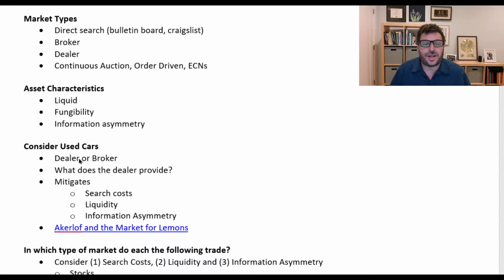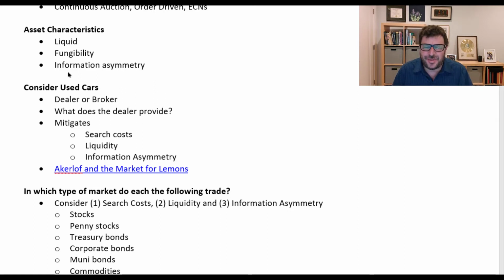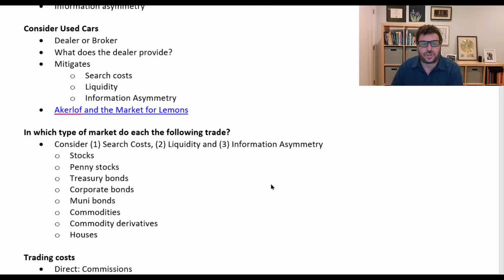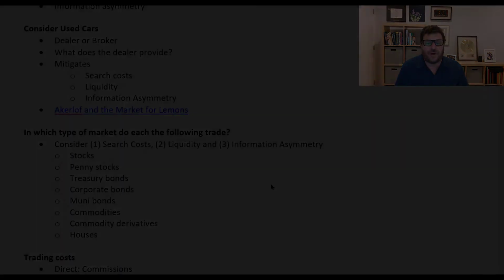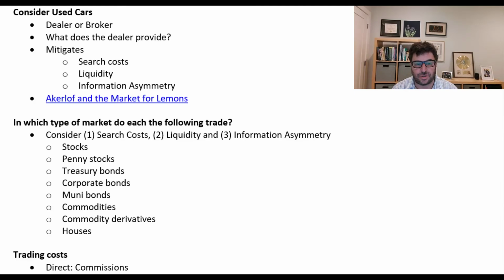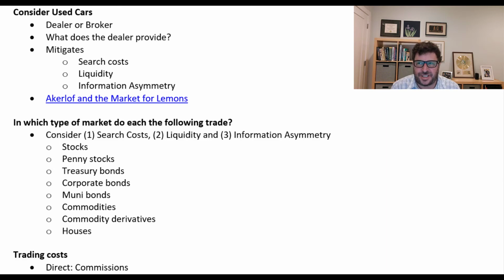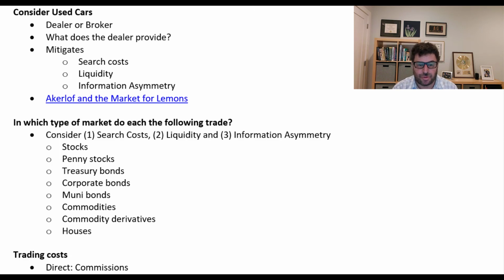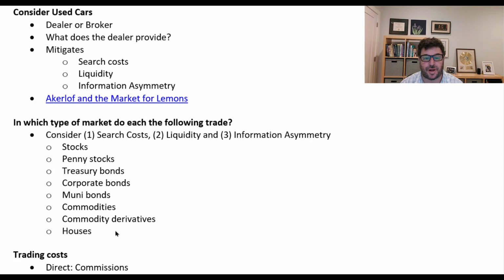Ch 03 03 Asset Characteristics and Market Types